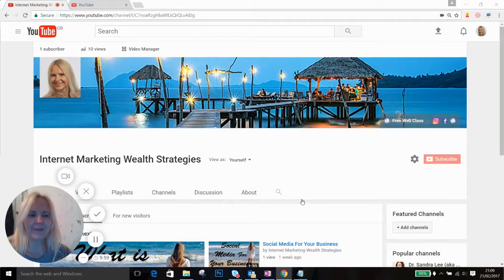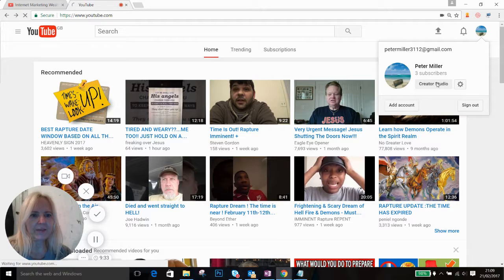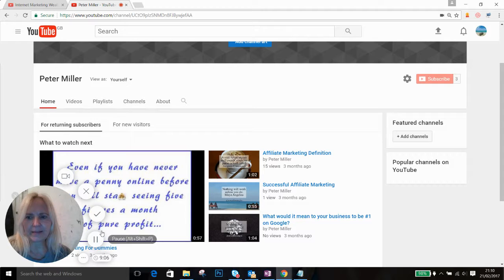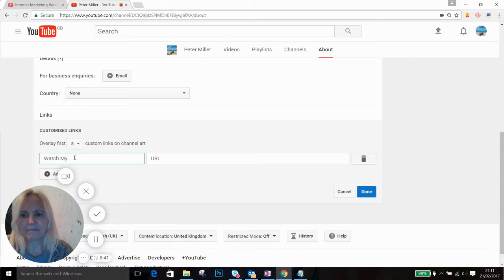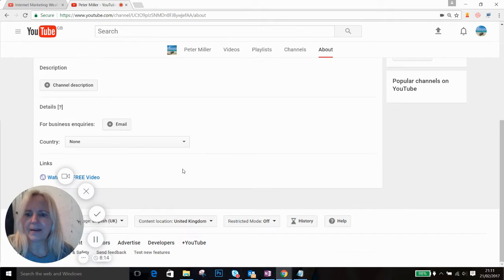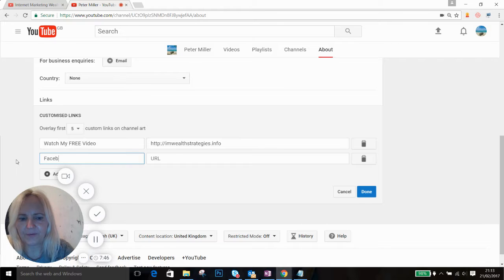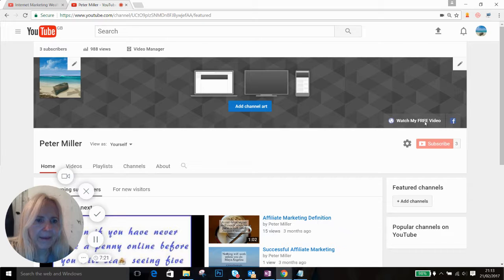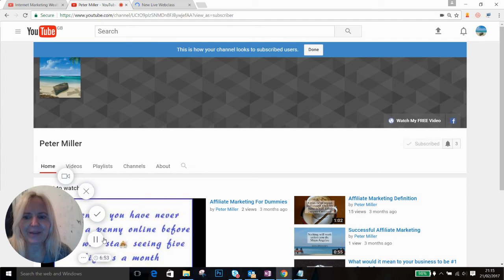How To Install a Facebook Button On your Youtube Page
This is a short video which explains how To Install a Facebook Button On your Youtube Page.

If you`ve been struggling online as an Affiliate or Online Entrepreneur of any kind I guarantee the free web class I want you to join will change things for you and really open your eyes to what`s going on in this industry.